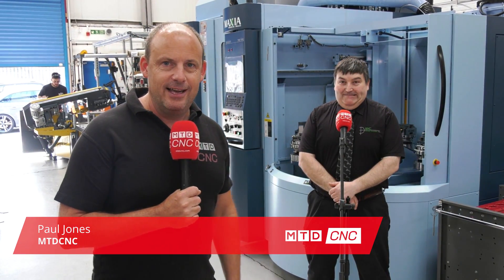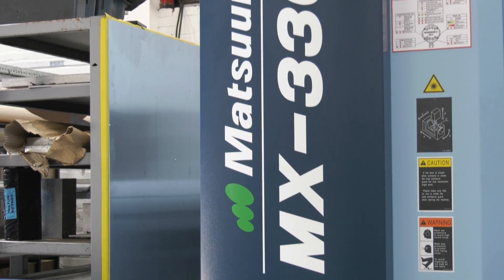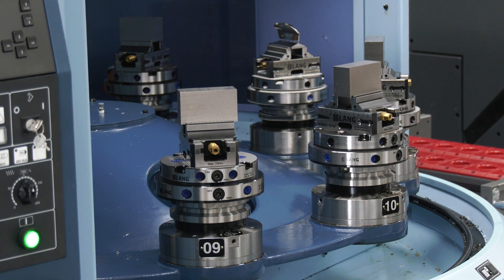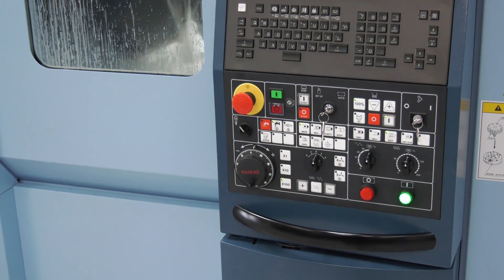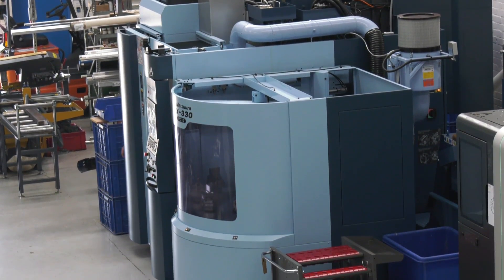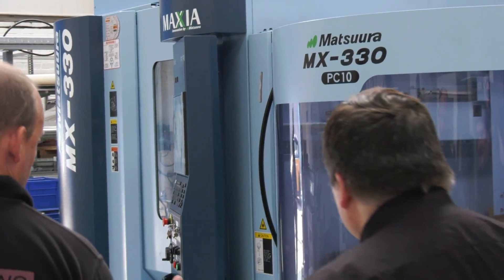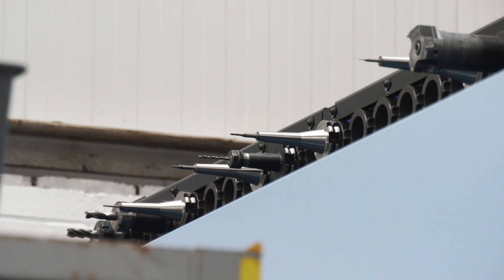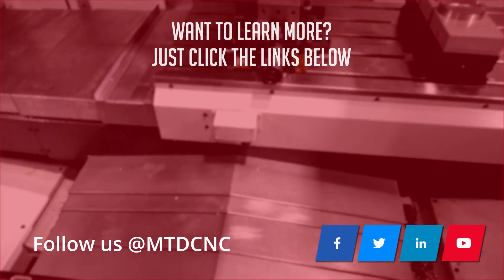AC Precision choose Matsuura MX-330 PC10; Watch this to find out why.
AC Precision became yet another new customer to Matsuura a year ago, investing in their MX-330 PC10 multi-pallet 5 axis CNC machining centre.

They join a growing number of UK companies to be converted to the financial benefits of reduced operator dependency, reliable lights out unmanned machining and the future proofing their profitability through Matsuura automated pallet pool machining.

Cutting a vast array of materials, including Titanium, AC Precision are reaping the benefits that their Matsuura investment has delivered into their business, including higher accuracy, increased profitability via night-time unmanned running and greater production flexibility.

Is Tony Cunnington, owner of AC Precision, happy with his investment and the vital after sales service they receive from Matsuura after a year of ownership? Watch this & judge for yourself.

Want to experience first-hand the benefits that an MX-330 PC10 can deliver into your business for yourself? UK stock machines available for viewing now at our COVID secure Leicestershire facility.

Call Matsuura on 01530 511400.